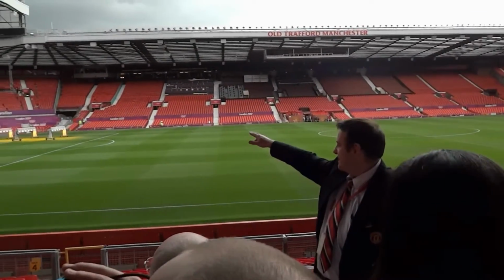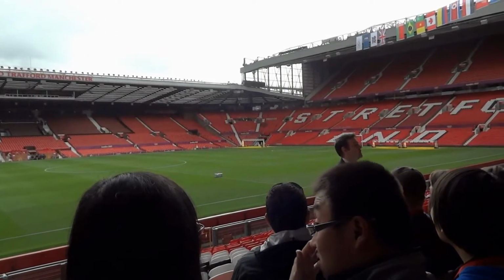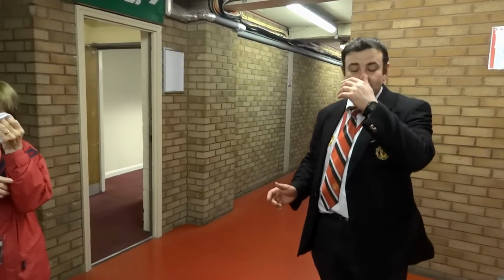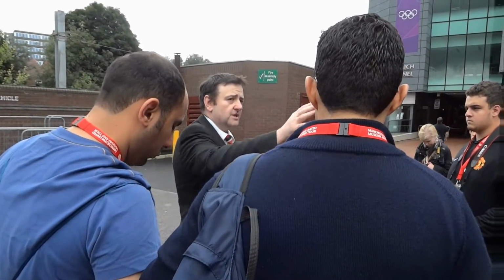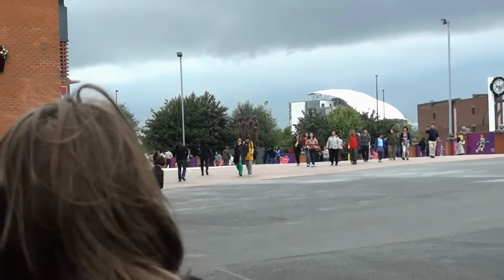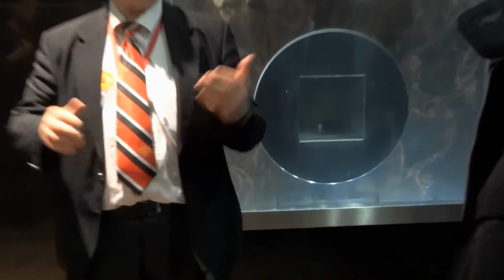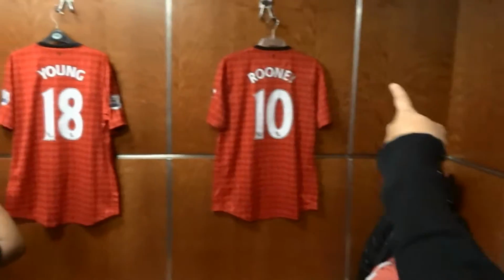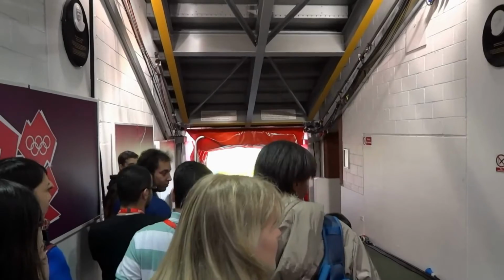Old Trafford - stadium tour